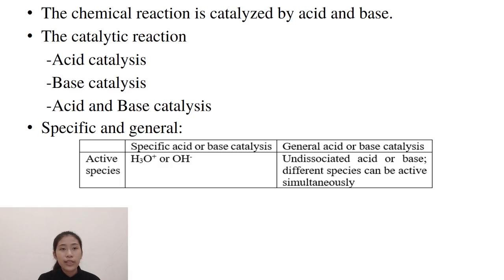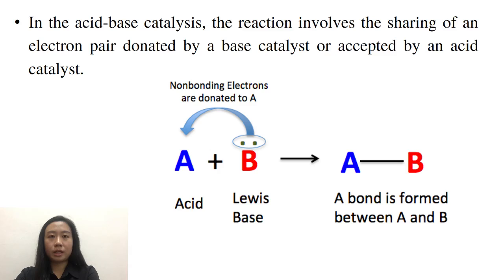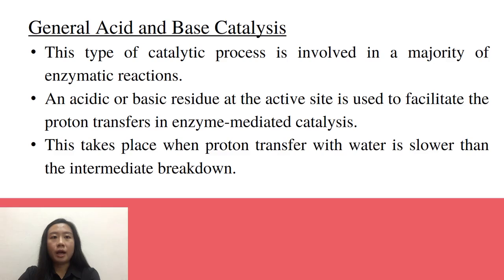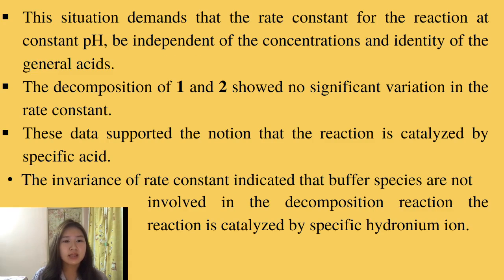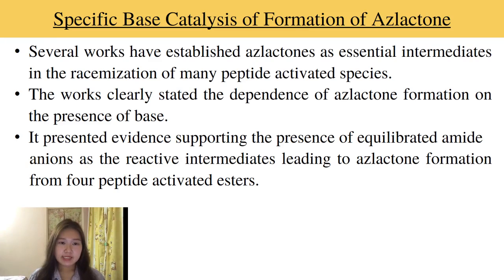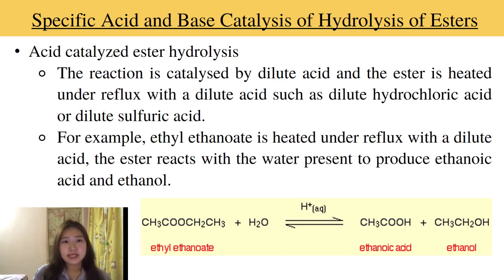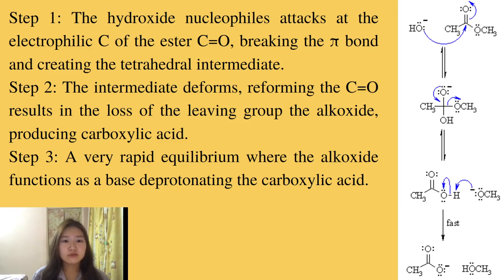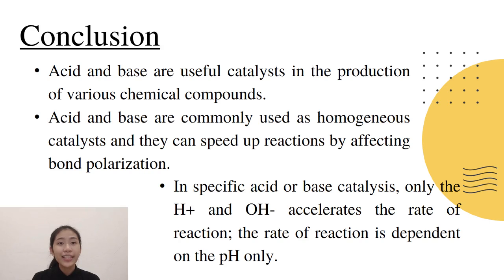Acid and Base Catalysis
KFE432 Selected Topics In Physical Chemistry
Group members :
Chloe Khoo Pin Han (138968)
Ngan Wan Ching (138994)
Yap Pui Wing (139041)